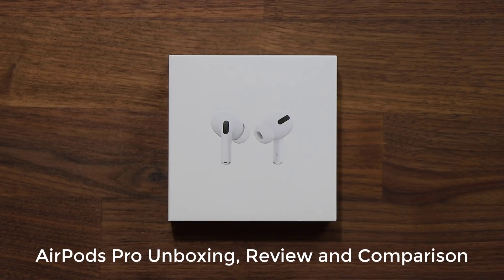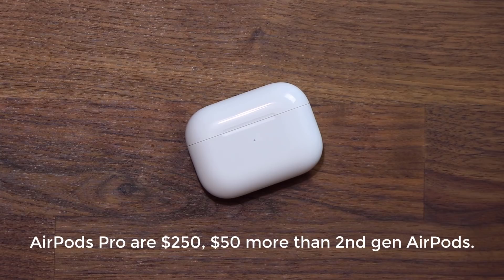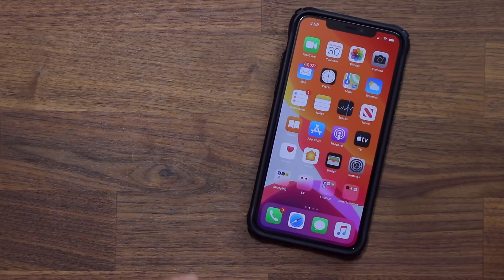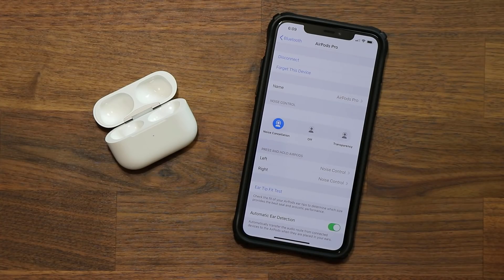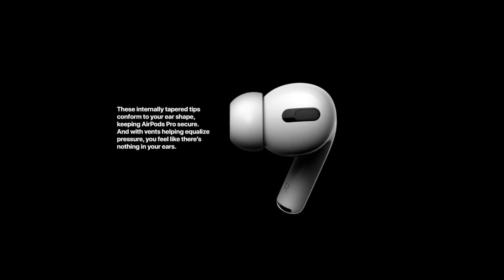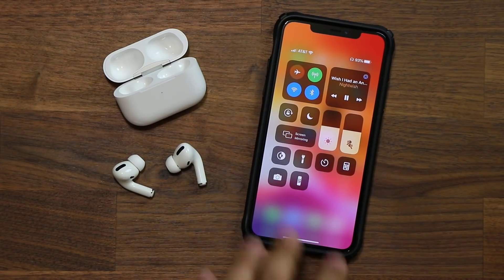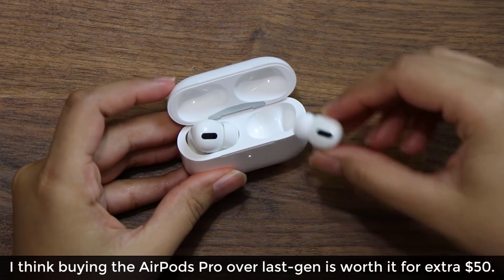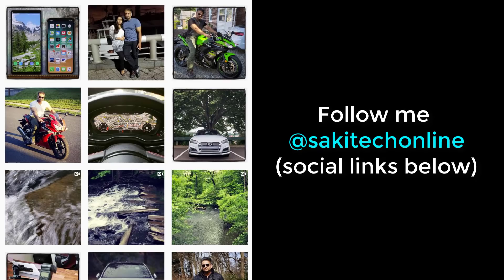AirPods Pro Unboxing, Setup, and New Features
In this video, we will unbox the AirPods Pro and do a review. We will also compare them to the 2nd generation AirPods 2 to see what has changed and what's new.

Let's dive in and discover the new Apple AirPods Pro.

Companies can send product to the following address:

Attn: SAKITECH
135 S Springfield Rd. Unit #681